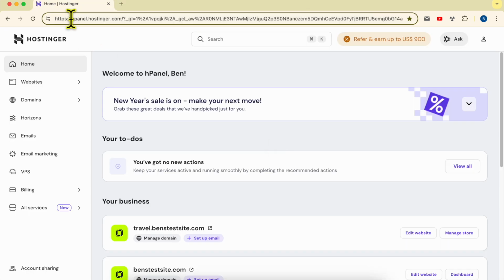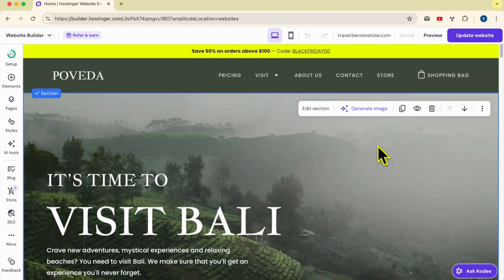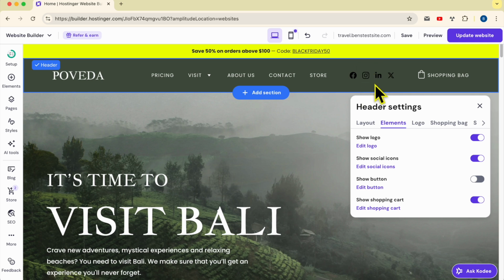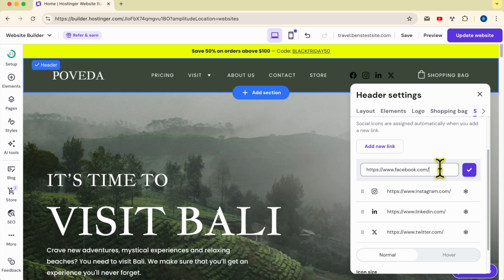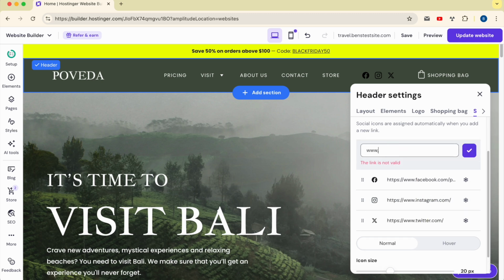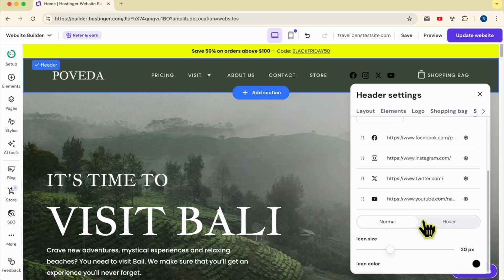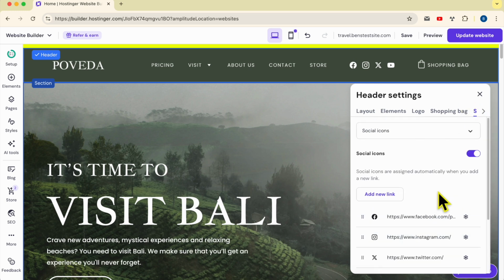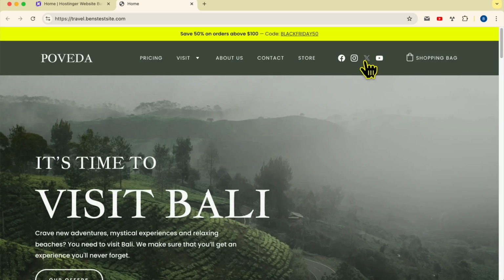How to Add & Customize Social Media Icons in Hostinger Header (Full Guide)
In this tutorial, you’ll learn how to add social media icons to the header in Hostinger Website Builder quickly and easily. If you want to improve your website design and connect your social media profiles, this guide is exactly what you need.

This video walks you step-by-step through the process of adding and customizing social icons in Hostinger, making it simple even if you're a beginner.

👉 Add Social Media Icons to Header is a powerful way to improve your website’s visibility and engagement. In this video, I’ll show you exactly how to use the Hostinger Website Builder to enable and display social media icons in your header section.

You’ll learn how to:

Enable social media icons in your website header
Edit and add your social media links (Facebook, YouTube, LinkedIn, etc.)
Remove or reorder social icons easily
Customize icon size and colors
Properly publish and update your website

👉 Add Social Media Icons to Header in Hostinger Website Builder also allows you to customize each icon so it matches your website’s design. Whether you want a modern look or a clean professional style, this feature gives you full control.

By the end of this tutorial, you’ll know exactly how to add social media icons to the header, edit social links, and make your website look more professional and connected.